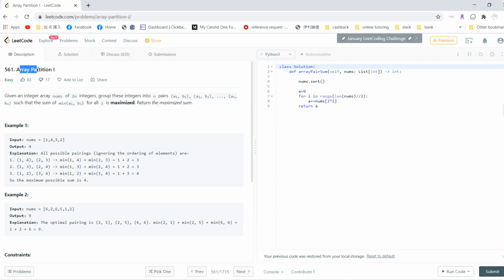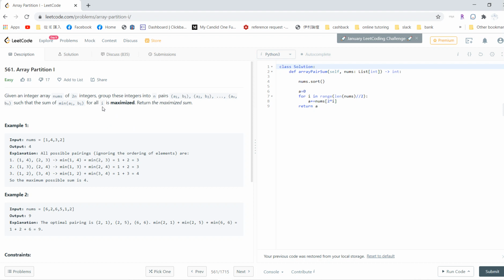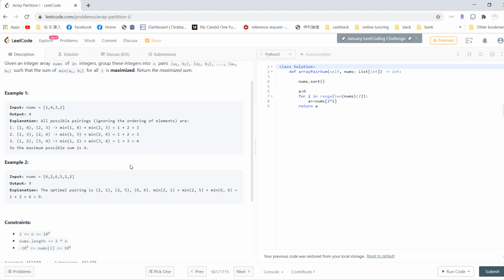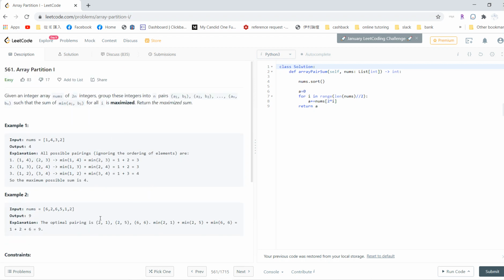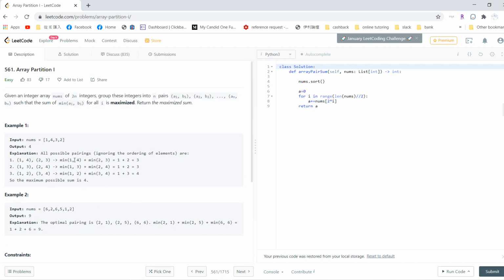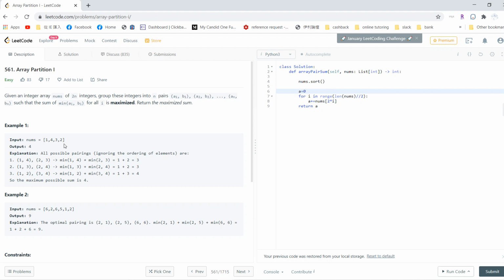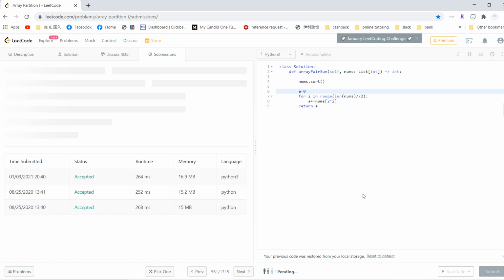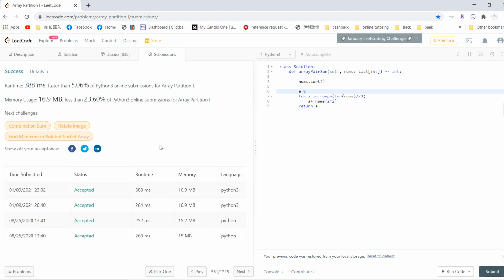Leetcode 561. Array Partition I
Given an integer array nums of 2n integers, group these integers into n pairs (a1, b1), (a2, b2), ..., (an, bn) such that the sum of min(ai, bi) for all i is maximized. Return the maximized sum.